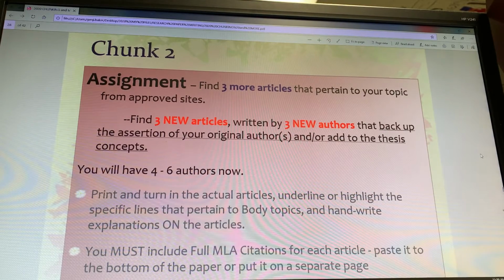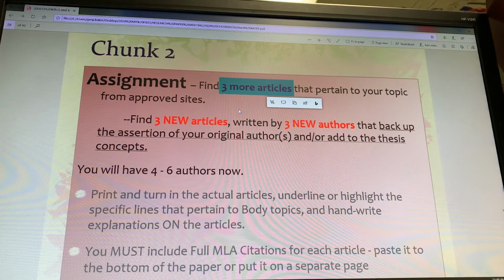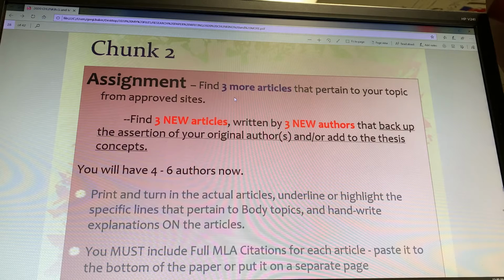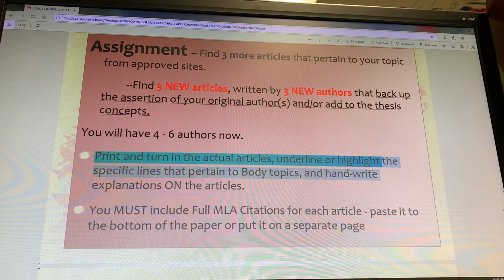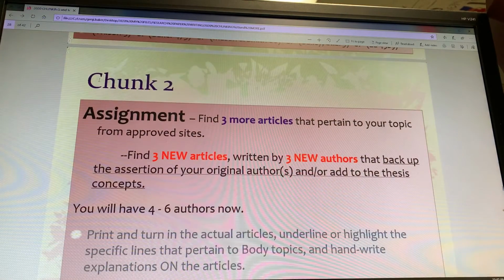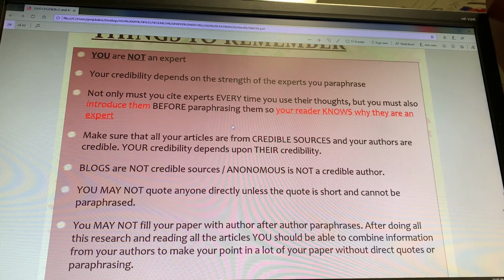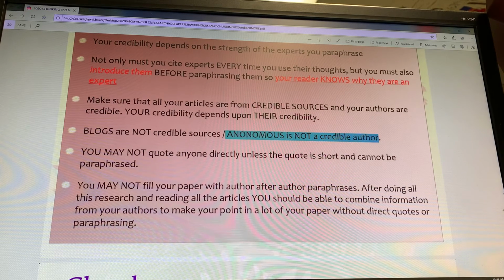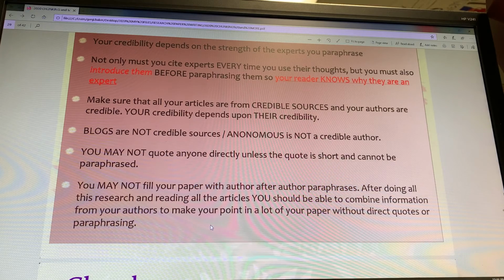RESEARCH PAPER CHUNK 2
Going through the PPT for Chunk 2 and explaining.